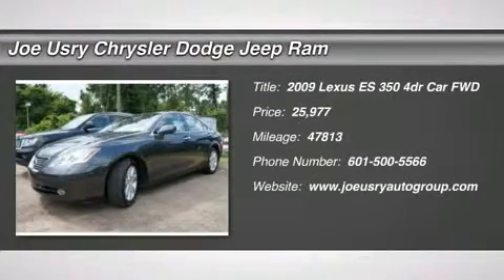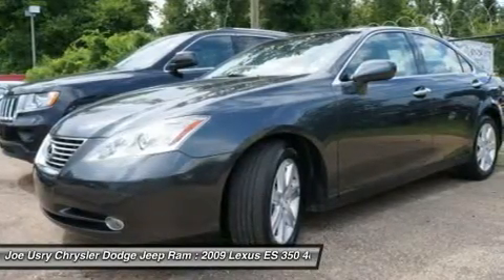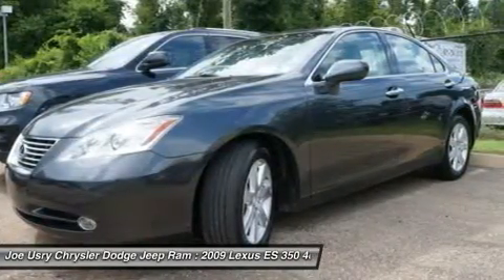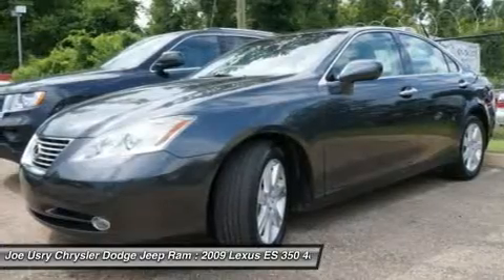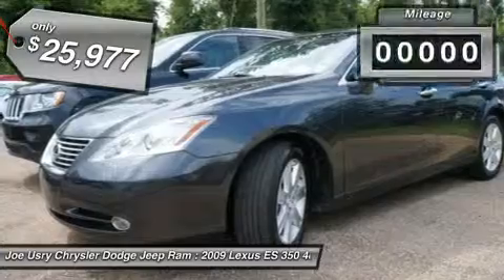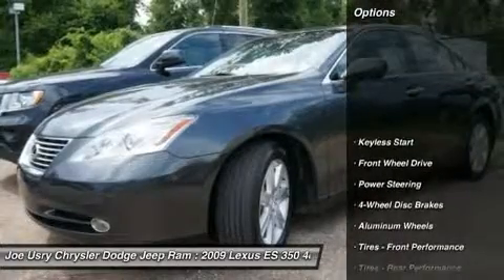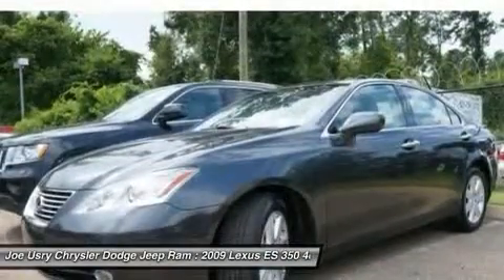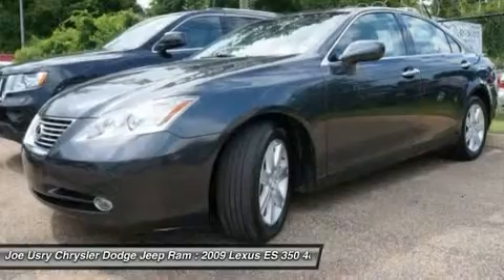2009 LEXUS ES 350 Jackson, MS P2306099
2009 LEXUS ES 350 Jackson, MS
Stock# P2306099

5395 I 55 N.

You'll love this 2009 Lexus ES 350. This is a car you'll want to take home. With 47813 miles, it features Automatic transmission and an exterior color of Gray. Call us and be the first to open the car door today!